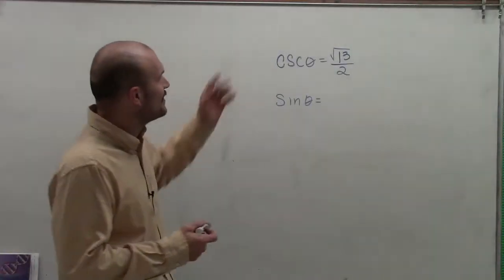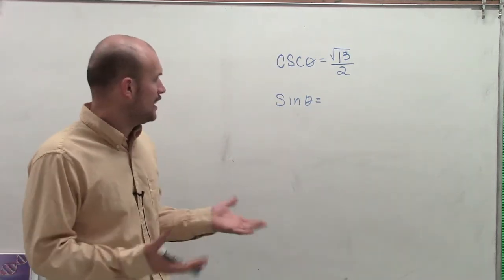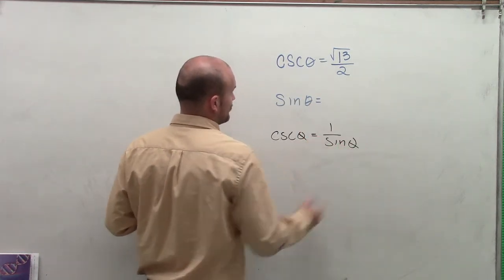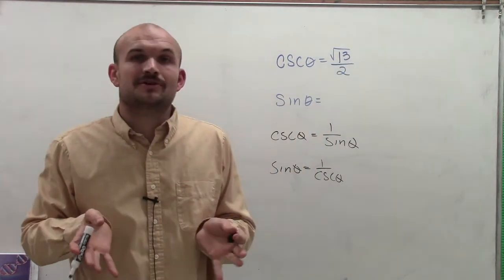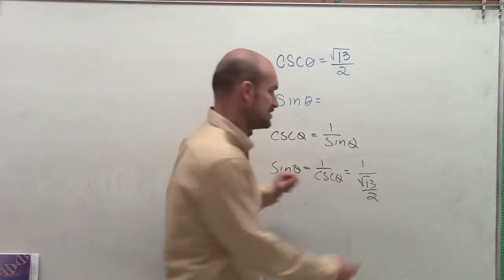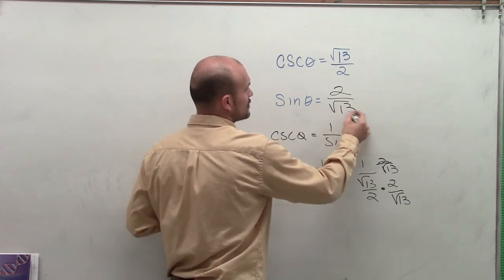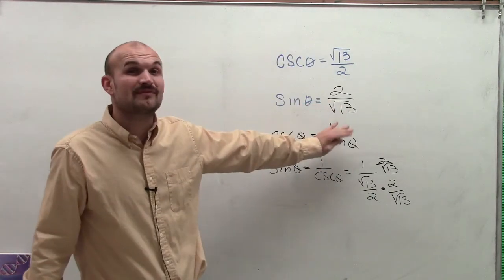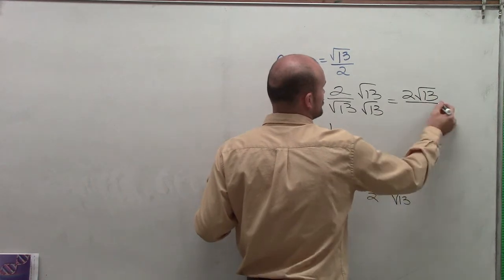Use cofunction identities and trig identities to find the indicated trig functions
👉 Learn how to simplify basic trigonometric identities. To simplify basic trigonometric identities, it is usually more useful to convert all trigonometric functions to sine and cosine functions and then simplify. We will also explore the basic identities such as the quotient identity and reciprocal identities.